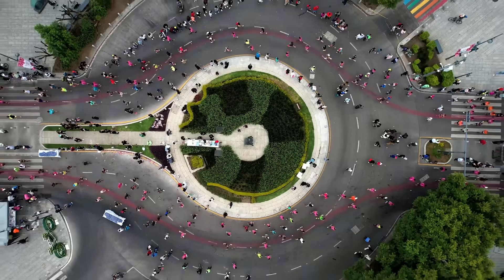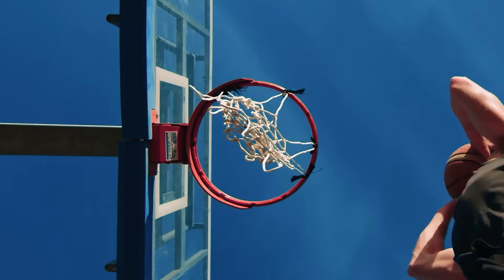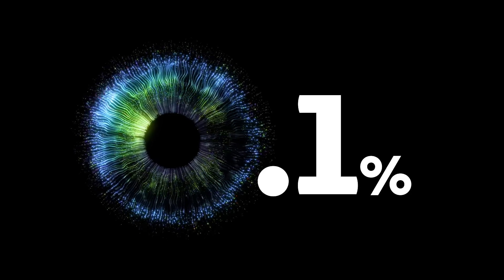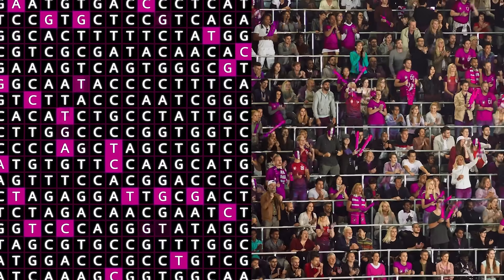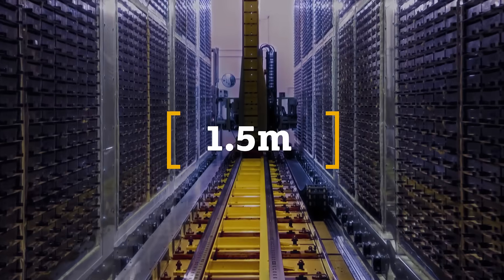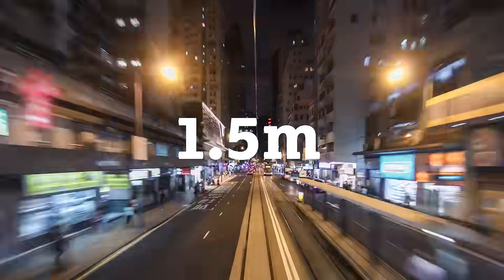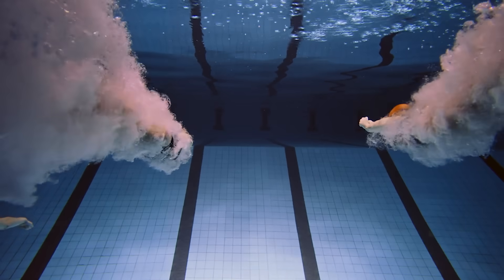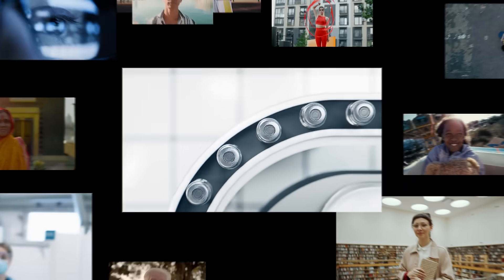Why 0.1% of our DNA Matters: Shaping the Future of Medicine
Did you know that all humans are 99.9% genetically identical? It’s the 0.1% that makes us unique, holding the key to how we understand health and disease.

Delve into the fascinating world of genomics with us and see what science can do as we study 1.5 million genomes, unlocking innovative therapies for people around the world.